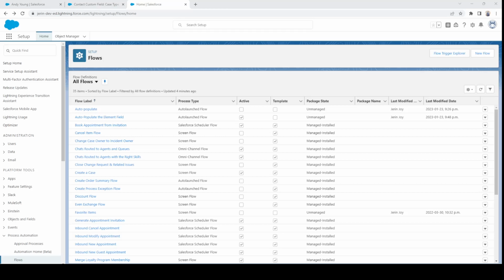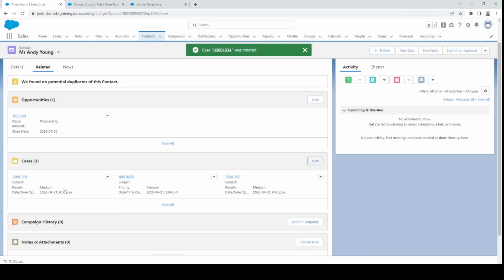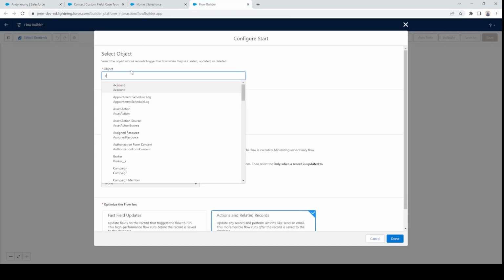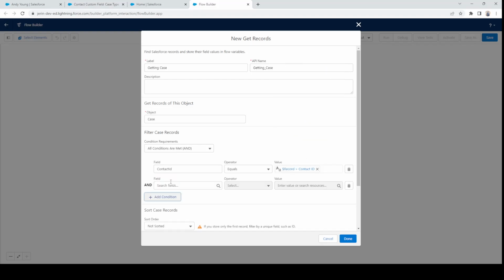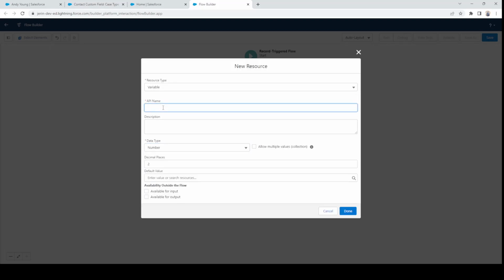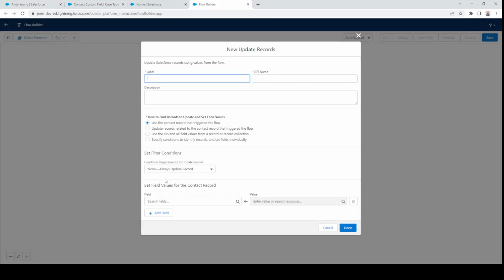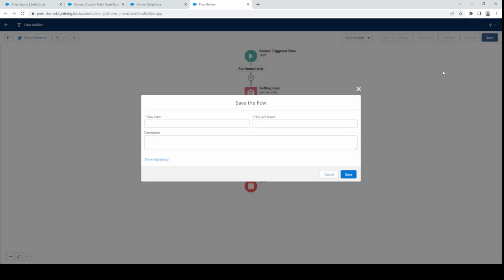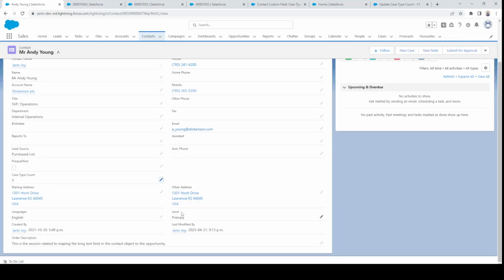Count the Number of Records in Related List - Salesforce